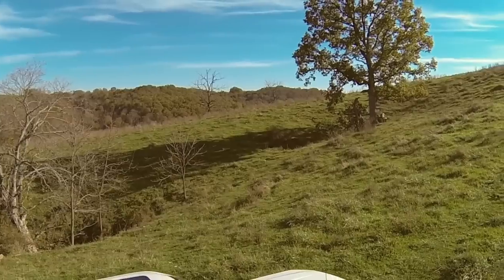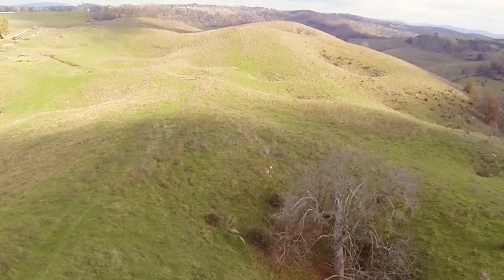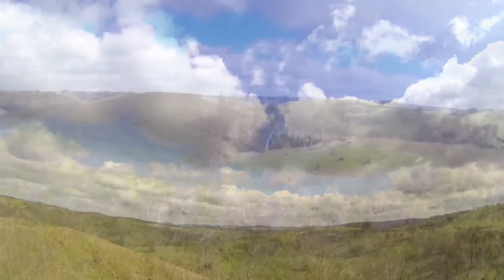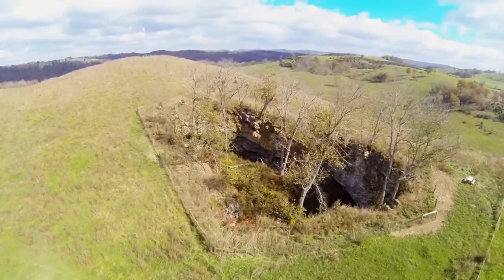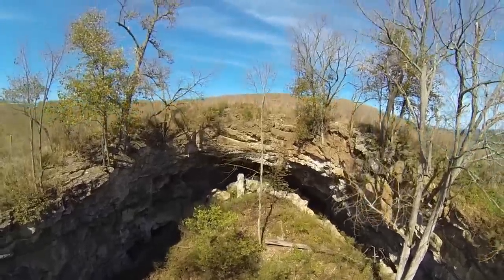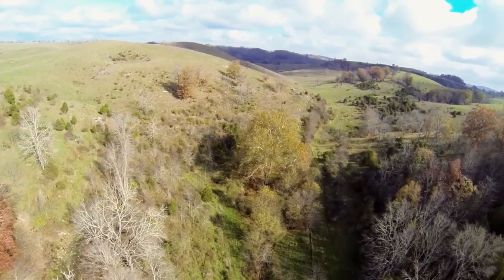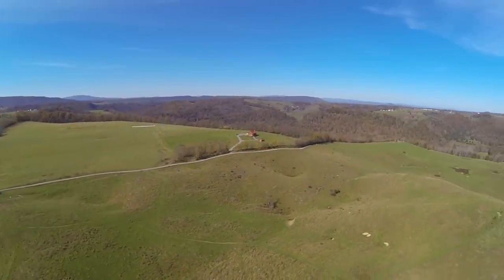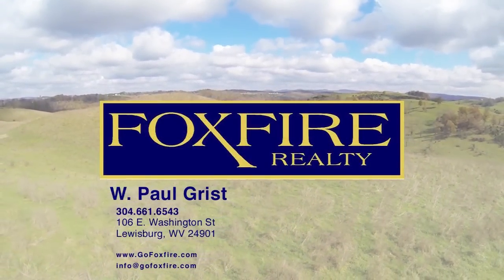THE PICKAWAY FARM -- 215 +/- ACRES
The Pickaway Farm, known locally as the Frank McClung Farm, is an outstanding 215 acre property in a very special part of Monroe County WV. The farm offers spectacular long range views and is just a few minutes' walk to Second Creek where fly fishers have public access to a stretch of excellent trout fishing. Several homesites are available with easy access and panoramic views.